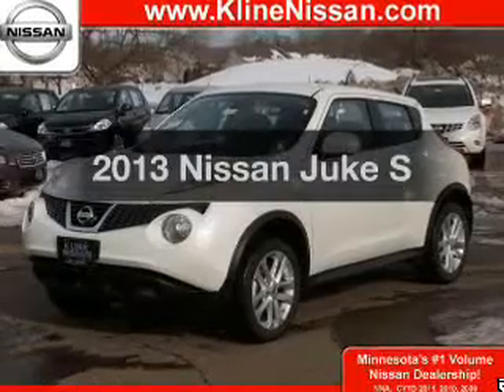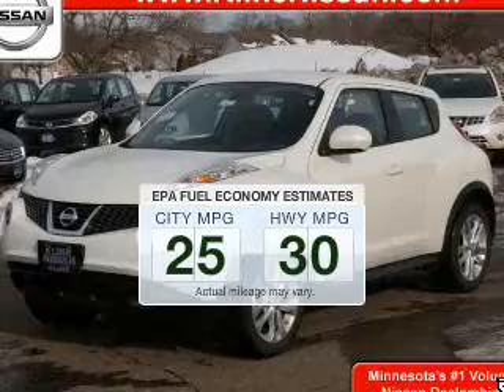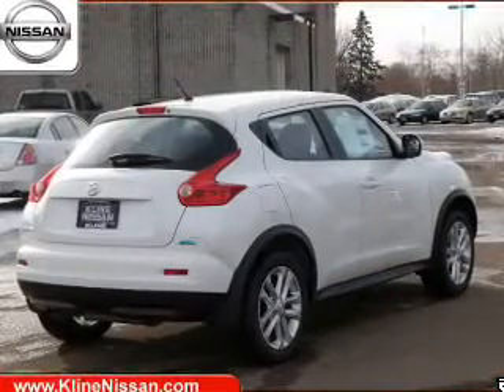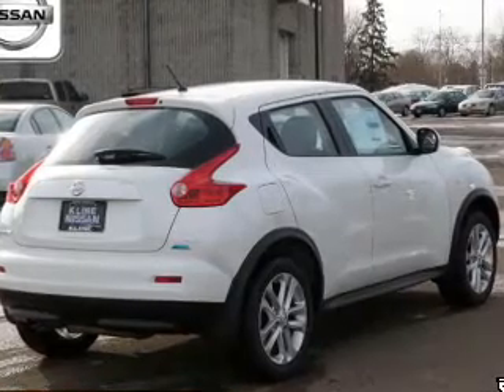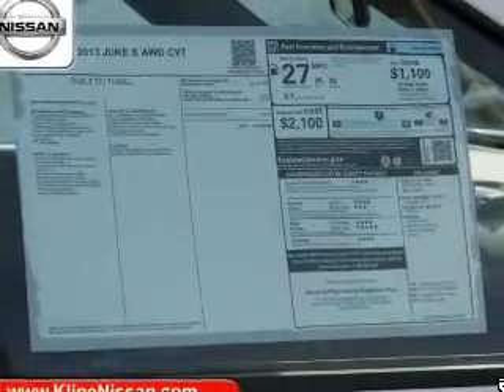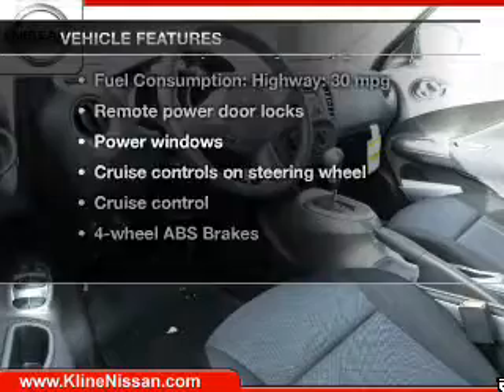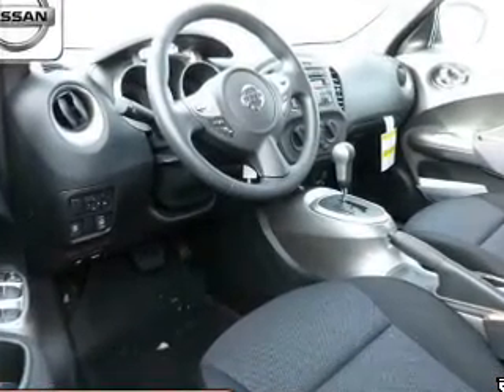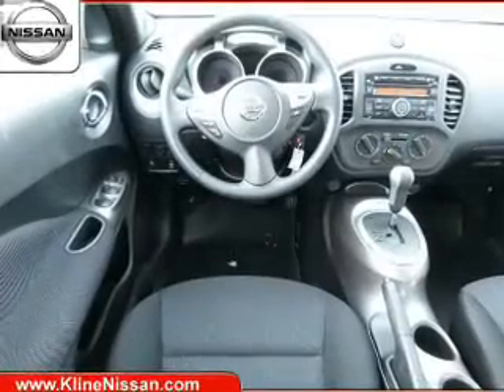2013 Nissan Juke - Maplewood MN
Phone:
Year: 2013
Make: Nissan
Model: Juke
Trim: S
Engine: 1.6 liter inline 4 cylinder 16 valve GDI DOHC Turbo
Transmission: Automatic CVT
Color: White Pearl
Mileage: 7
Address:
3090 N. Hwy 61